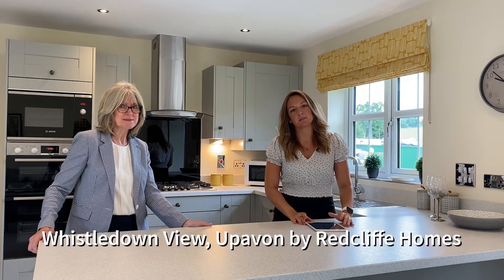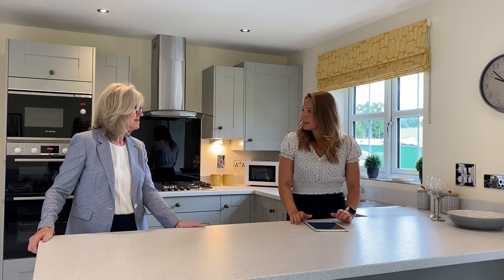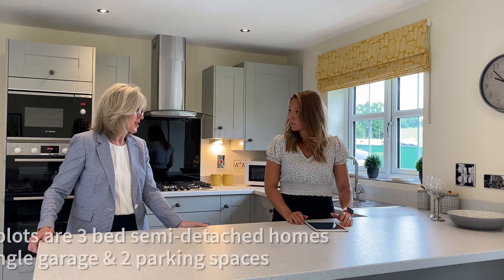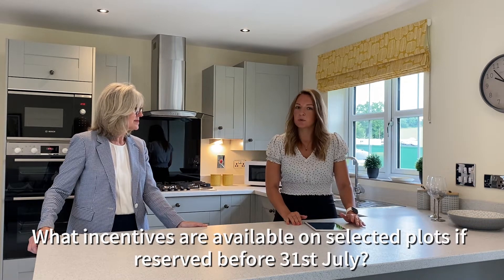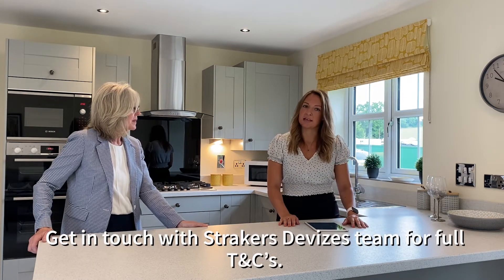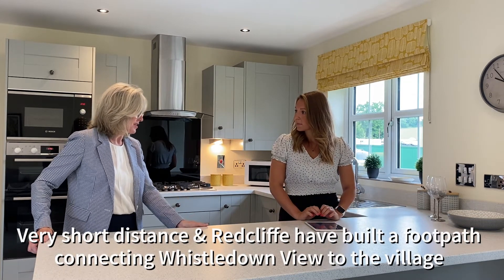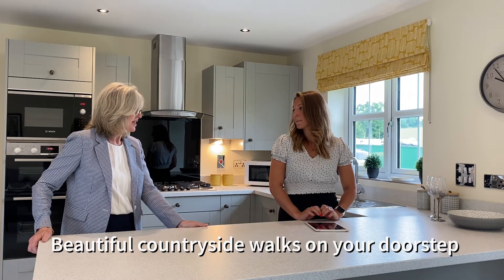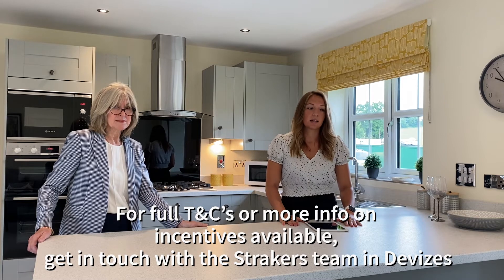Whistledown View, Upavon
Sue & Laura discuss the incentives available on selected plots at Whistledown View if reserved BEFORE July 31st.